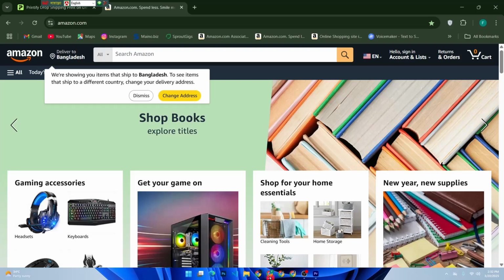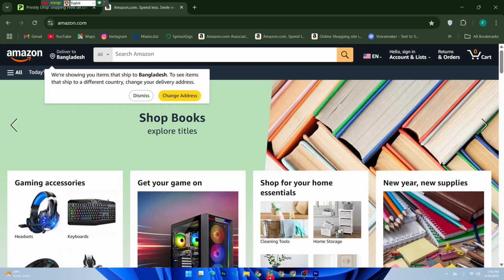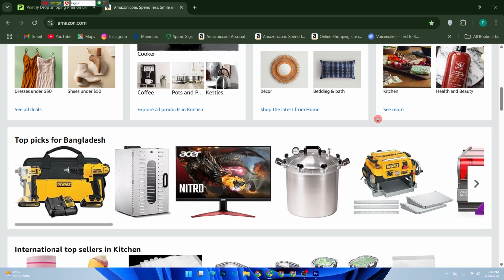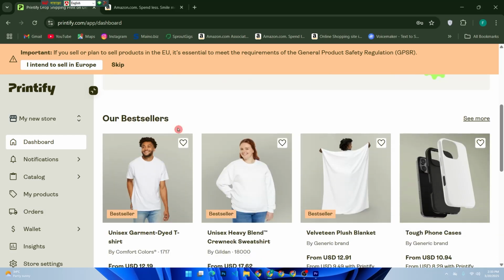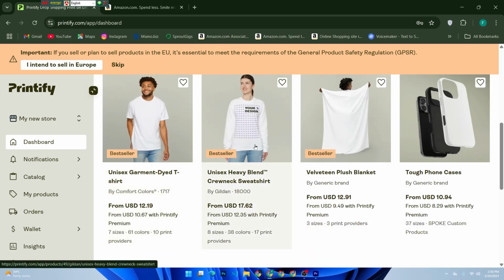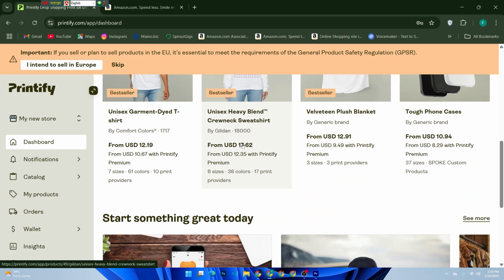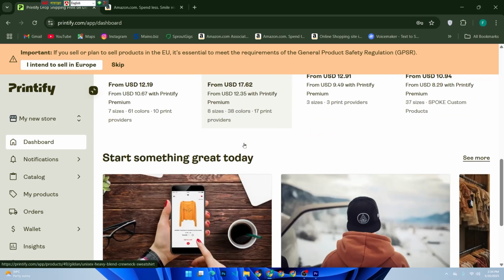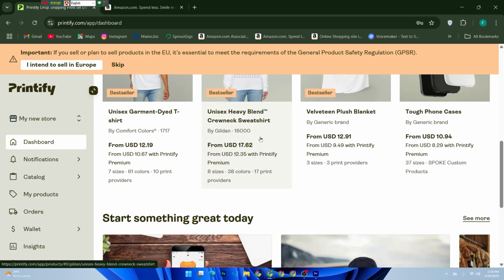How To Connect Printify To Amazon - 2025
In this video, I am going to show you how to connect Printify to Amazon.
Want to start selling custom products on Amazon using Printify? I'll guide you through the entire process of integrating your Printify account with Amazon, setting up your products, and syncing your orders. Whether you’re new to Printify or Amazon selling, this tutorial will help you get everything set up smoothly.